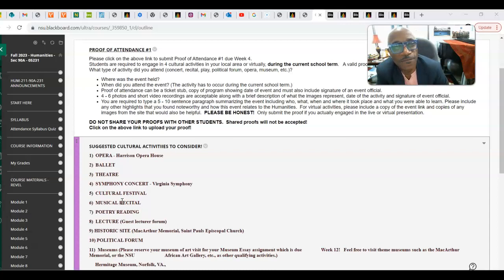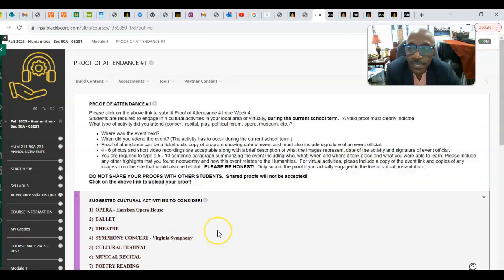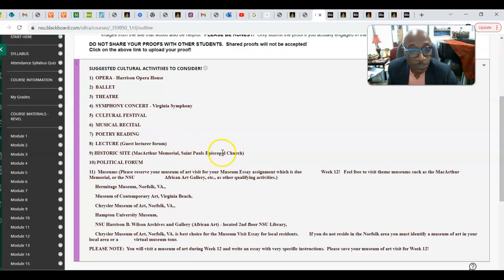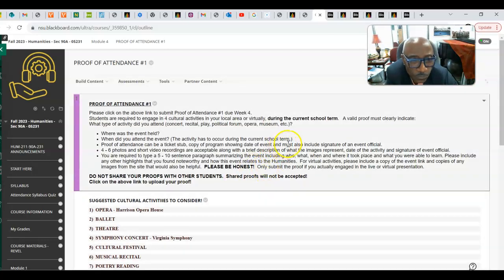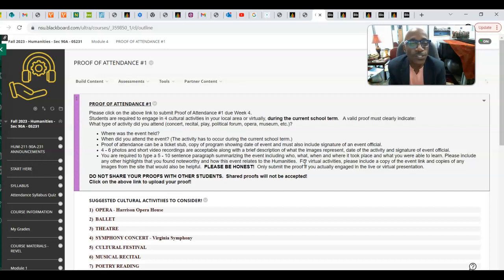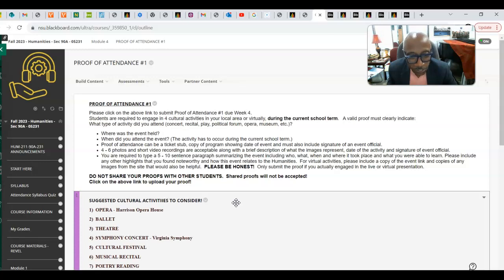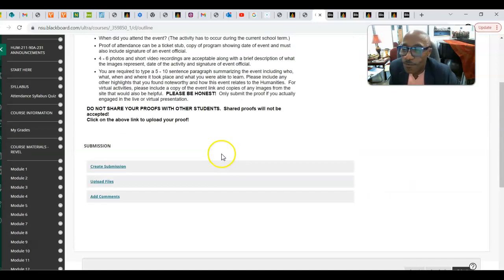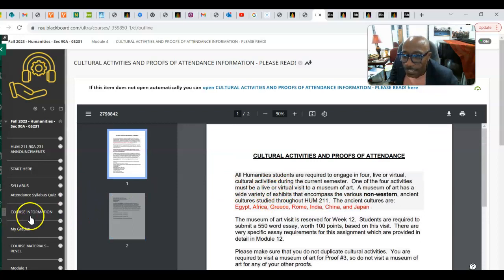PROOF OF ATTENDANCE - INSTRUCTION VIDEO - HUM 211